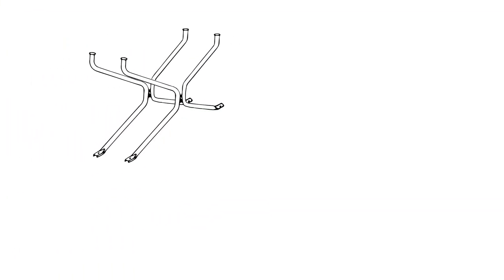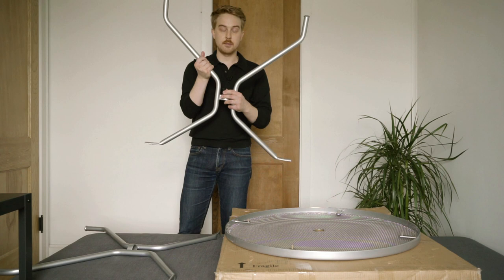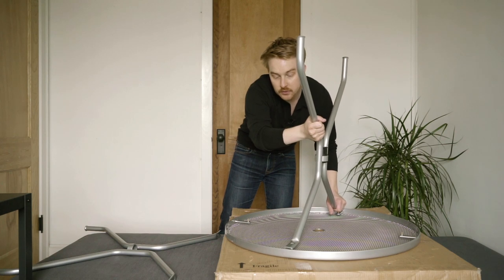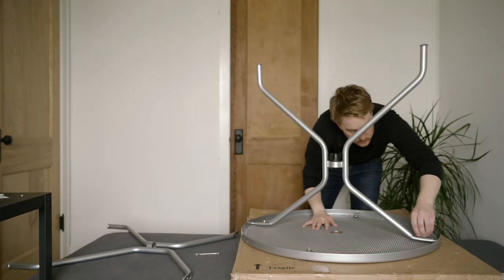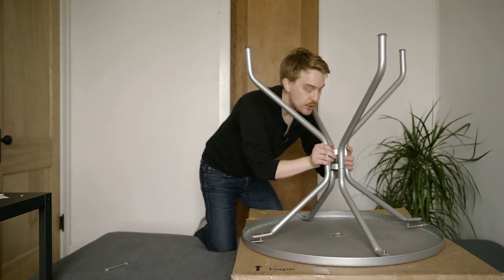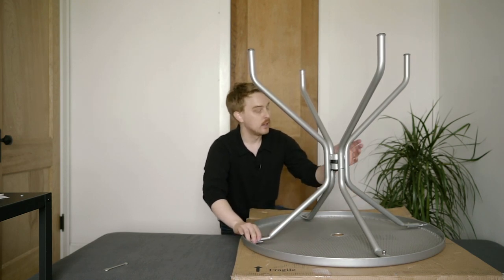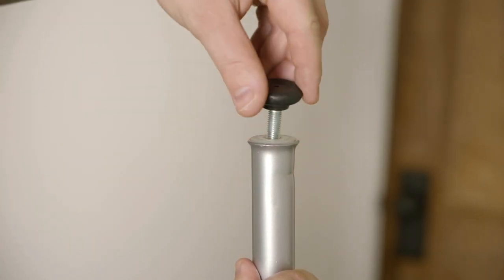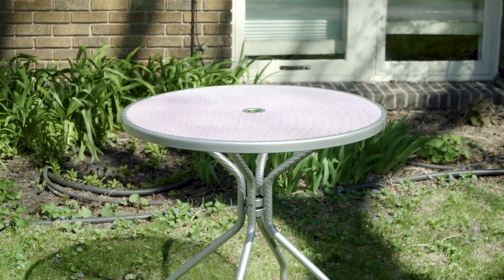How to Assemble the Kona Outdoor Table